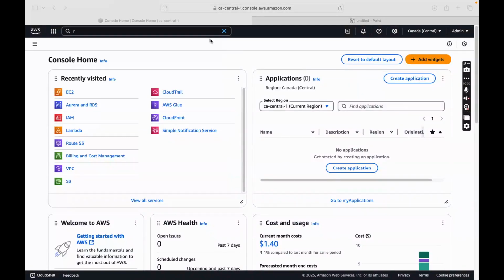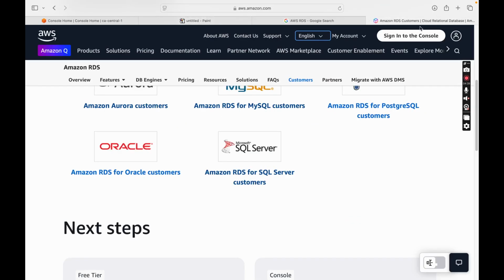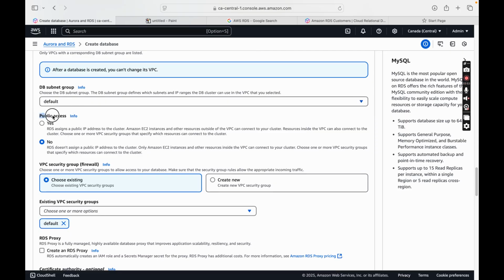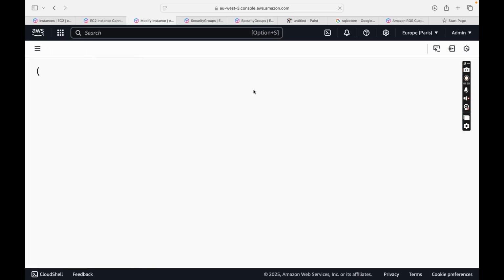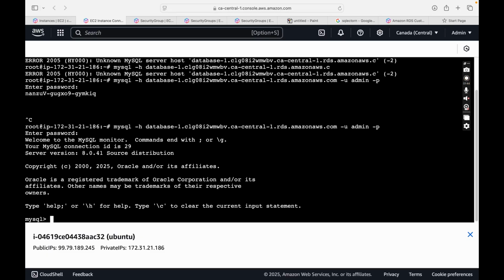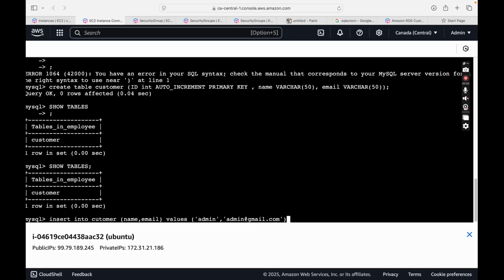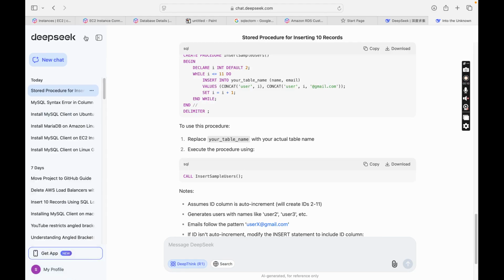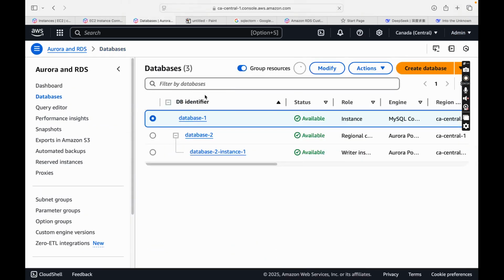Complete Amazon RDS (Relational database Service) Tutorial....... Must watch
How to access AWS RDS using mysql client and sqlectron database connection tool ...Full Demo